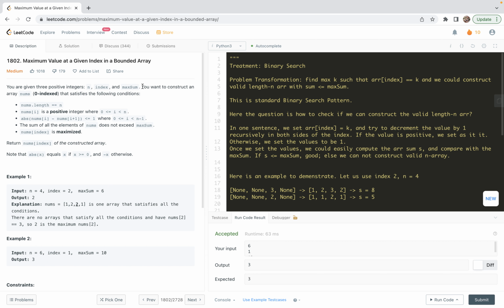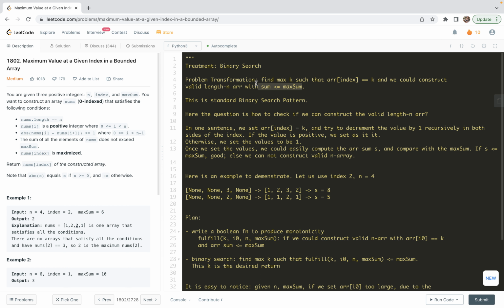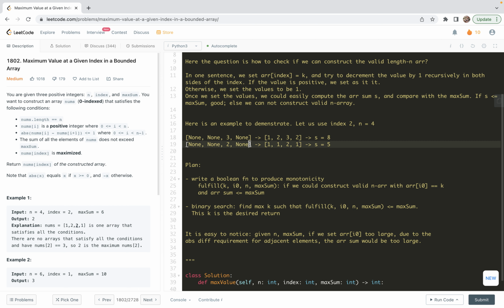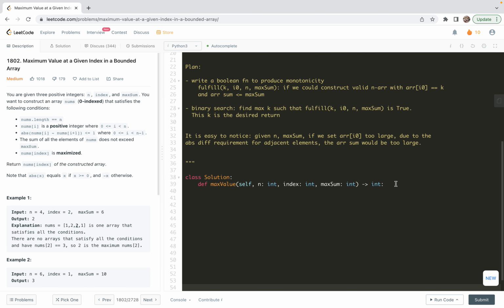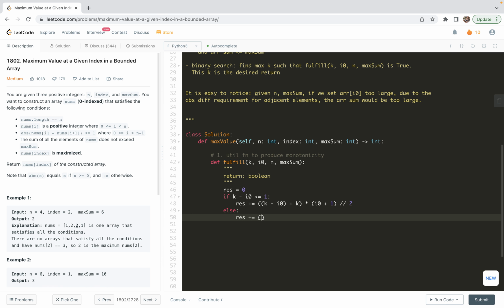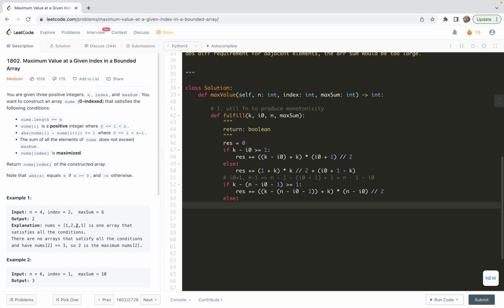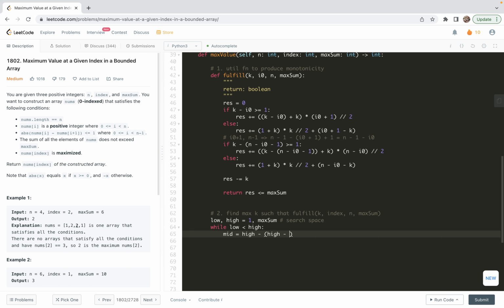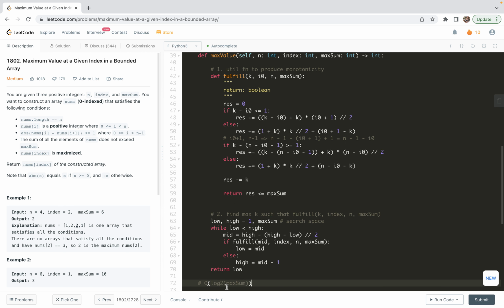leetcode 1802. Maximum Value at a Given Index in a Bounded Array - general binary search